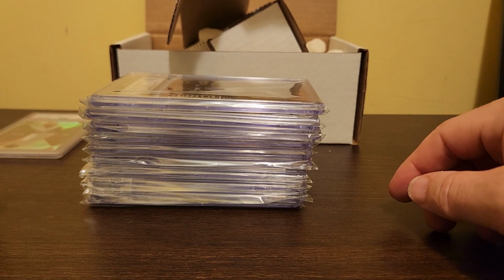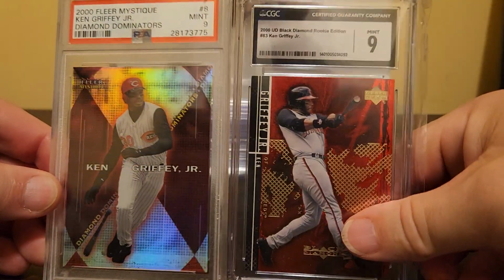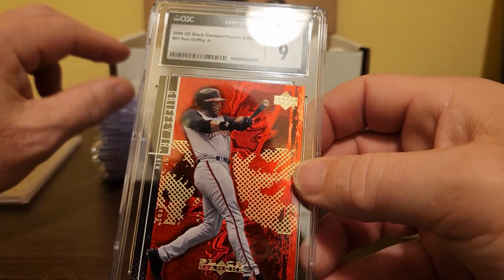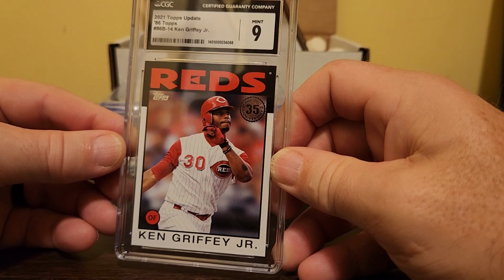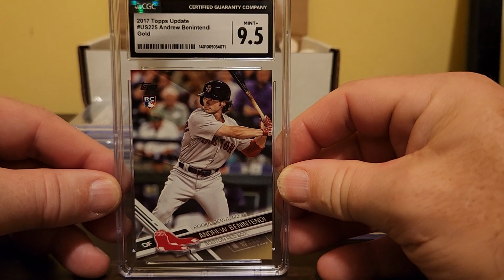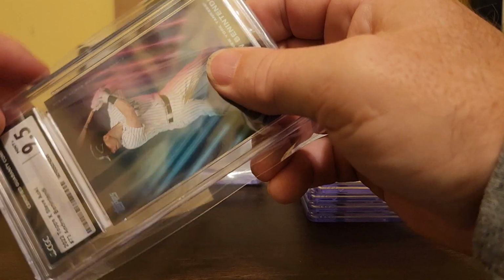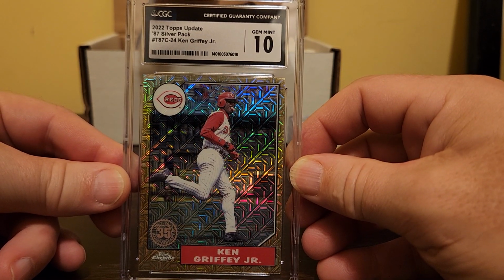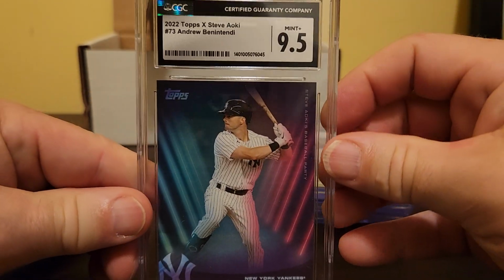I submitted cards to CGC via COMC and here are the results . . .